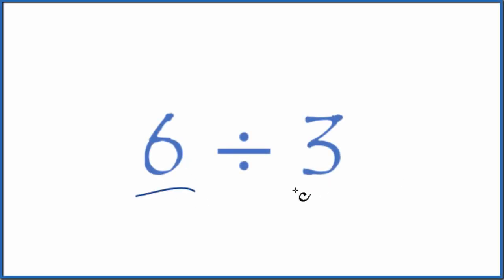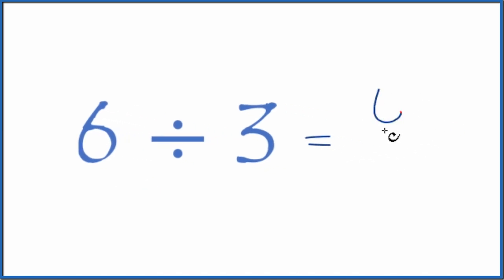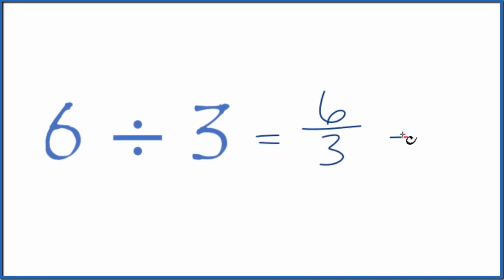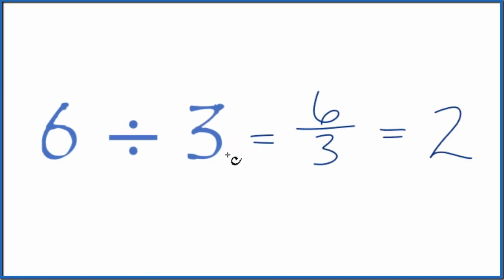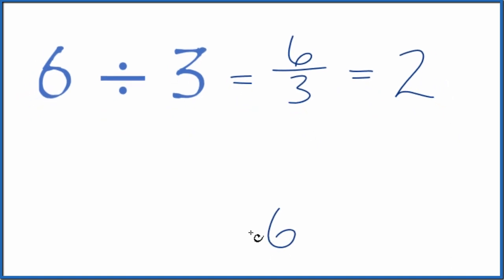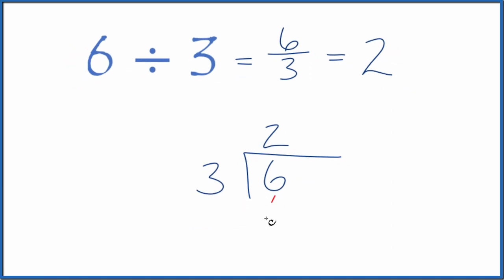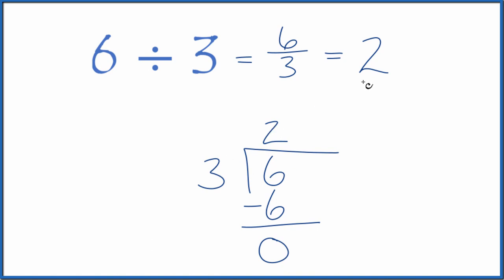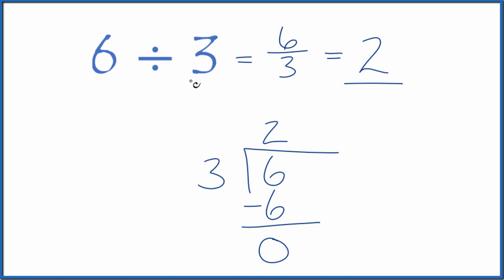6 divided by 3 (6 ÷ 3)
The general process for division:

1. make an educated guess
2. multiplication
3. subtraction
4. bringing down the next digit (when necessary)

For 6 divided by (6 ÷ 3):

the Quotient is 2

Note that division is the inverse operation of multiplication. So we can check our work for 6 divided by 3 by multiplying the answer (2) times 3. If this equals 6 we did the division correctly.